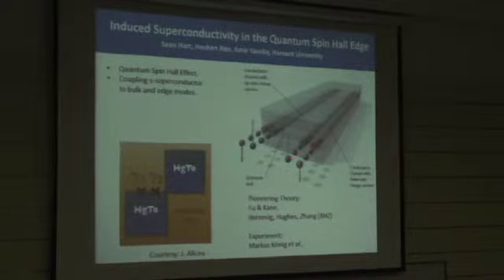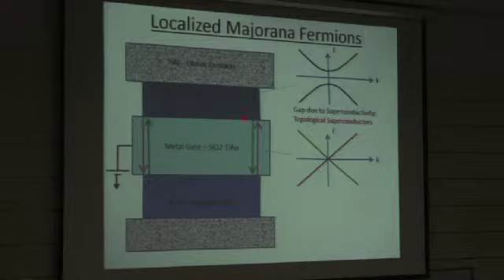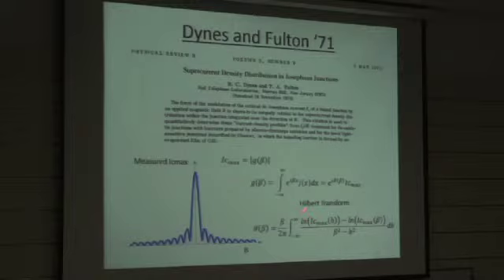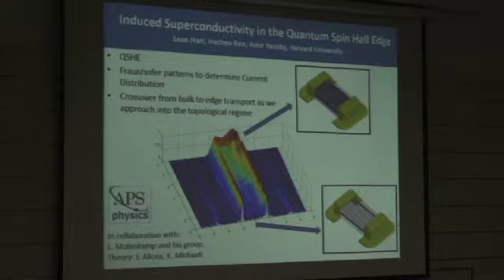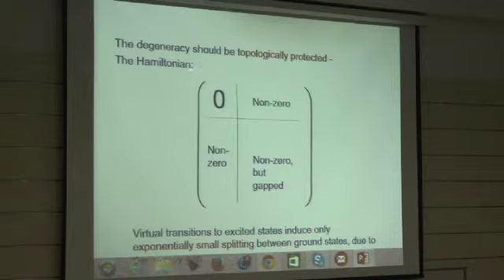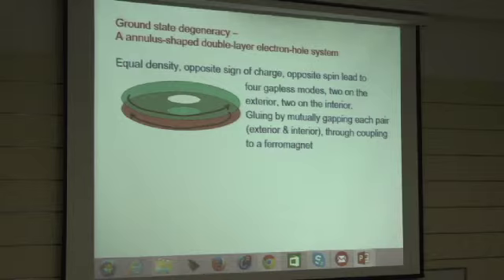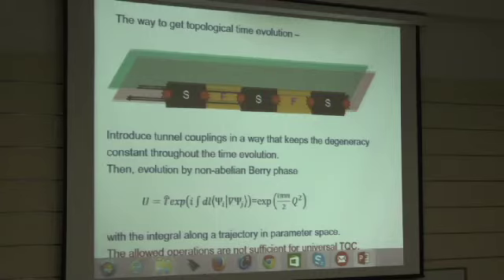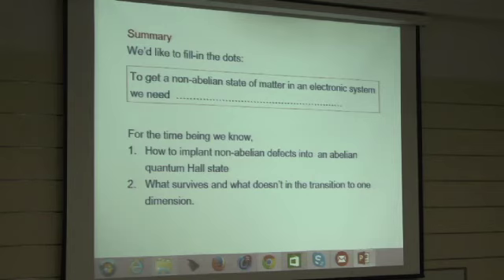Amir Yacoby: Induced superconductivity in the quantum spin hall edge